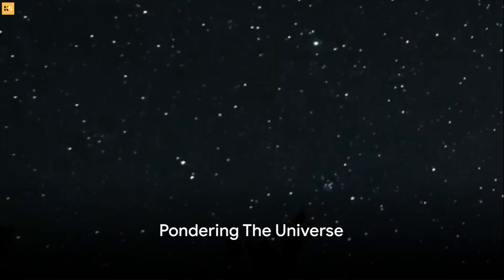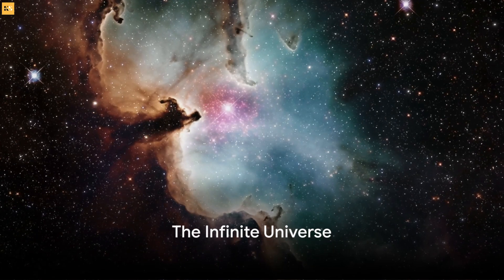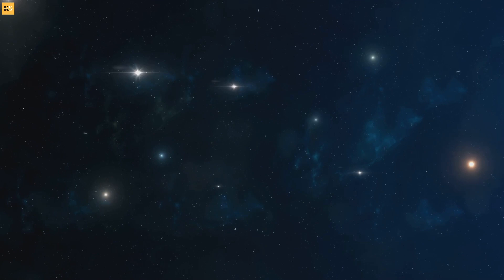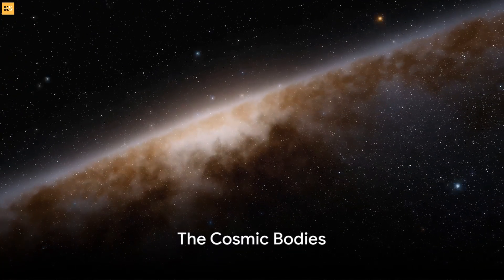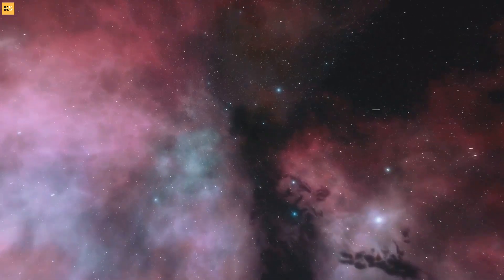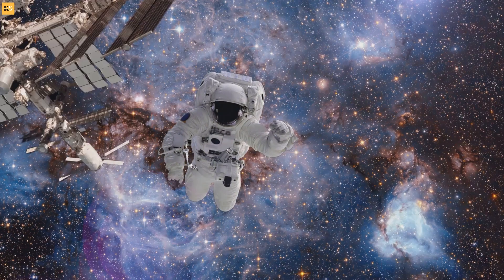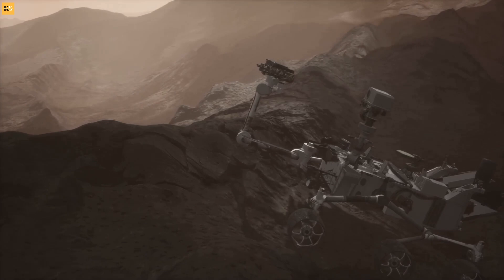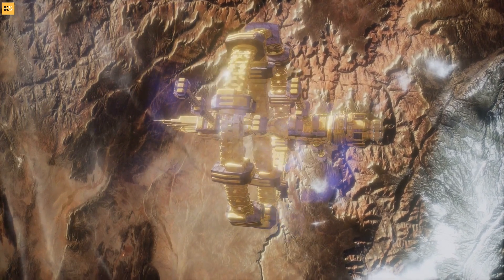Universe Unveiled 5 Minutes of Mind Blowing Facts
Description:
🌌 Embark on an awe-inspiring voyage into the cosmos with our latest video! 🚀 Join us as we explore the vast expanse of the universe, unveiling its wonders and delving into the mysteries that have captivated humanity for centuries.

🔭 Chapter 1: The Cosmic Canvas
Marvel at the beauty of the cosmos as we discuss the sheer enormity of the universe and the countless galaxies that adorn its canvas. From spiraling nebulae to majestic star clusters, witness the breathtaking tapestry of space.

💫 Chapter 2: Birth and Death of Stars
Step into the cosmic cycle of stellar life as we examine the birth and death of stars. Learn how these celestial giants forge the elements essential for life and witness the spectacular explosions that mark their final chapters.

🌠 Chapter 3: Galaxy Dynamics
Explore the dance of galaxies as they interact and collide, shaping the cosmic landscape over billions of years. Marvel at the intricate structures and colossal black holes that define the heart of galactic systems.

🌏 Chapter 4: The Search for Extraterrestrial Life
Join the quest for life beyond Earth as we explore the science of astrobiology and the ongoing search for habitable exoplanets. Could we be on the brink of discovering other civilizations in the vastness of the cosmos?

🚀 Chapter 5: Dark Matter and Dark Energy
Peer into the mysterious realms of dark matter and dark energy, the invisible forces that dominate the universe. Uncover the ongoing scientific endeavors to understand these enigmatic components shaping the fate of the cosmos.

🌌 Chapter 6: Wormholes and Multiverse Theories
Delve into the speculative realms of theoretical physics as we discuss concepts like wormholes and multiverse theories. Explore the fascinating possibilities that challenge our understanding of space, time, and existence itself.

🪐 Chapter 7: Cosmic Phenomena Unveiled
Witness the wonders of the universe, from pulsars and quasars to cosmic microwave background radiation. Each phenomenon tells a unique story about the universe's past, present, and future.

🌟 Conclusion: The Endless Quest for Knowledge
As we wrap up our cosmic journey, reflect on the ongoing pursuit of knowledge and the profound questions that continue to drive scientific exploration. The universe is a vast playground of discovery, and our journey has only just begun.